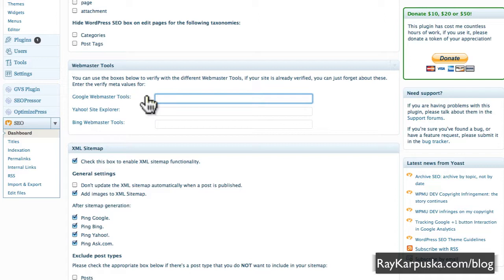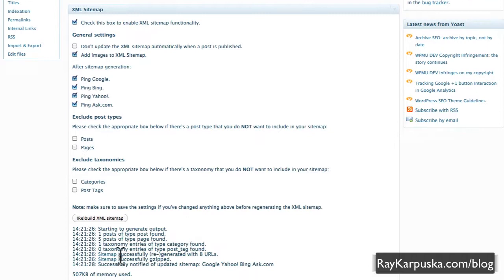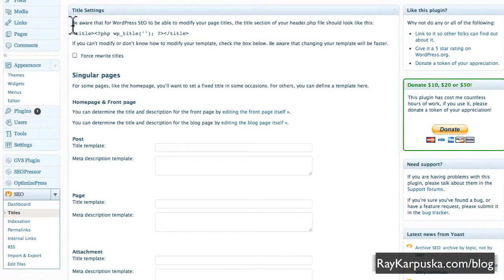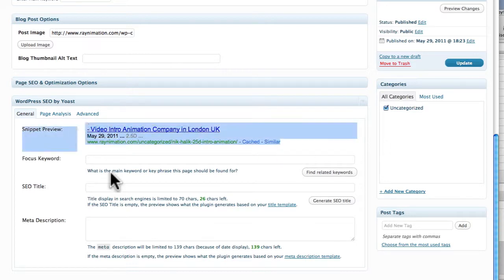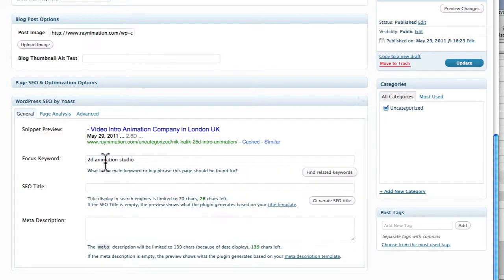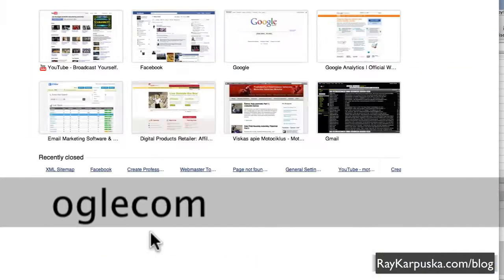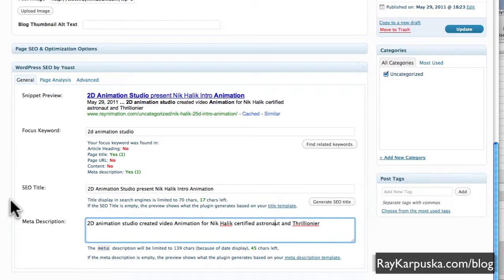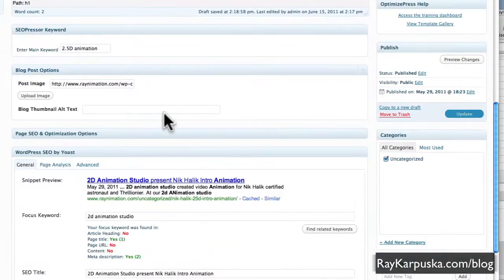Best Wordpress SEO plugin part1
best wordpress seo plugin part 1 yoast wordpress plugin